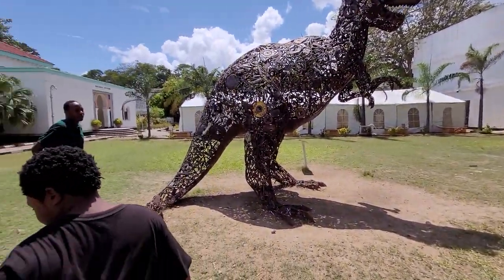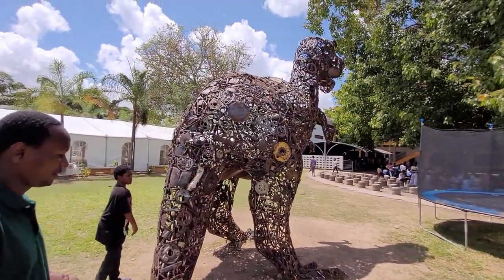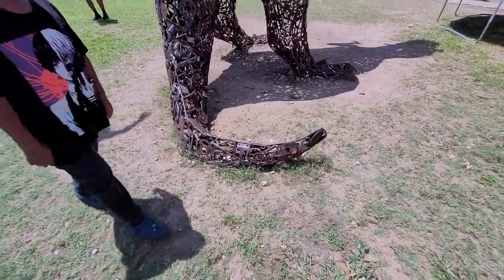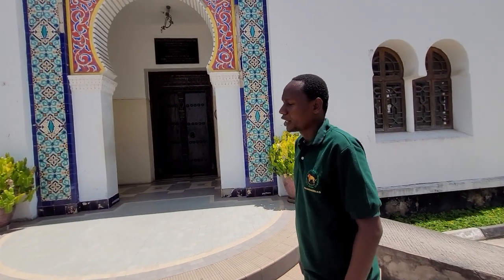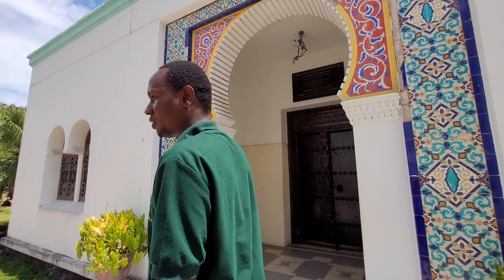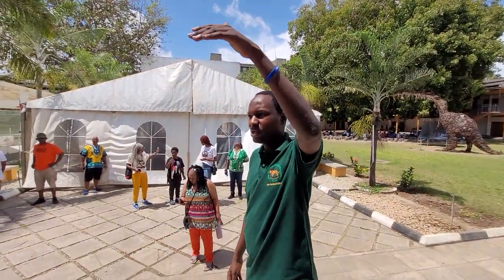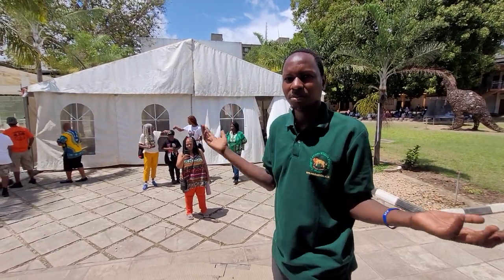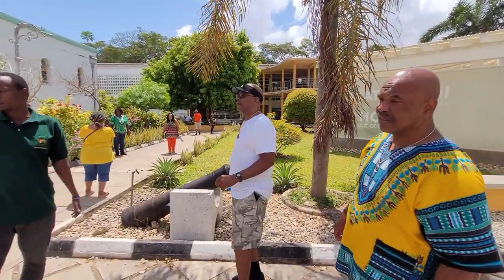Tanzania National Museum Tour in Dar es Salaam - Nov 2022 Roots & Culture Journey of a Lifetime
Highlights from our Tanzania Nov 17 - 28, 2022 Roots & Culture Journey of a Lifetime Tour. Welcome to Tanzania in East Africa. This is paradise in the tropics from Arusha to Zanzibar Island to Dar es Salaam. Celebrating 16 Years of Africa for the Africans Tours & Investments from 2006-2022.
Join our next Journey of a Lifetime to Ghana Dec 24, 2022, to Jan 5, 2023; Senegal & The Gambia March 30- April 9, 2023; Ghana May 24-June 5, 2023; Rwanda July 20-30, 2023; Tanzania Nov 16-27, 2023; South Africa Dec 24, 2023 – Jan 4, 2024, and Liberia March 29- April 9, 2024.

This is the website link for all info, price and more if you are interested in our future community in Ghana.